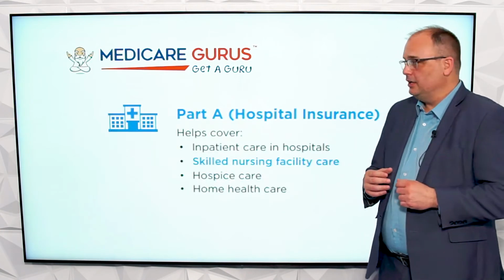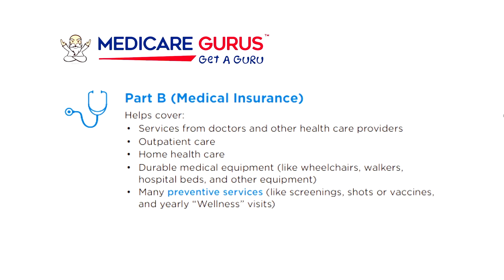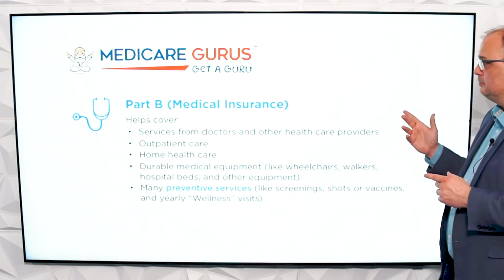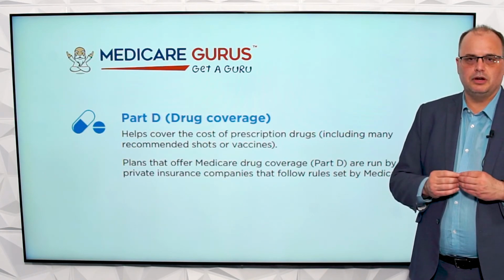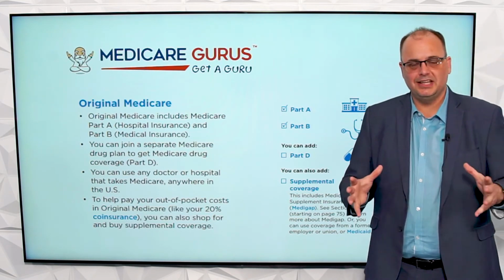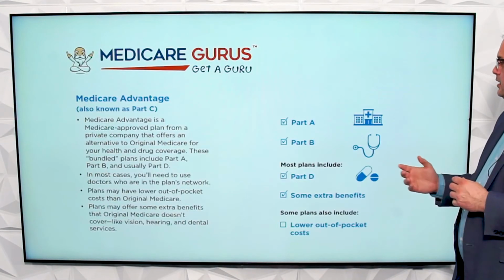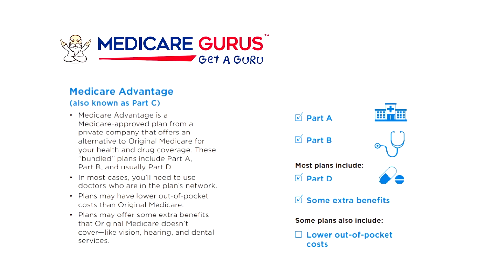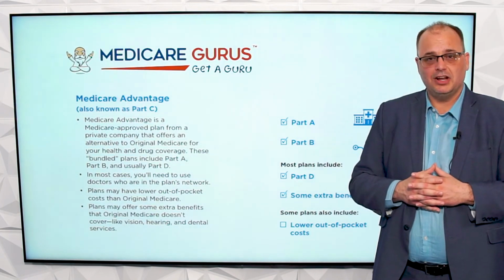The Parts of Medicare Made Simple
Medicare can be confusing, that's why Frank Bryant describes the major
parts for us in plain English. Each one has a specific aspect of your
health care that it covers and Frank gives you the straight talk about
what those are.
If you need more information or help with your Medicare, Call 844 MY
GURUS and Get a GURU!